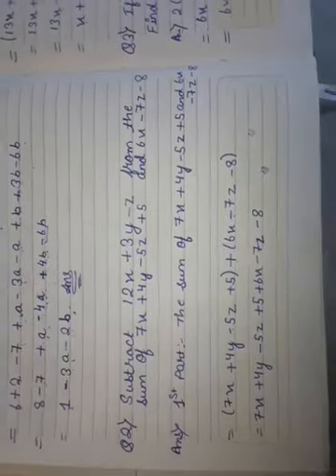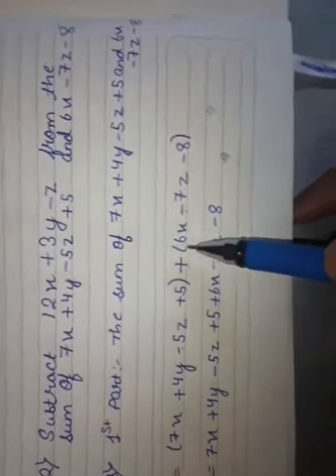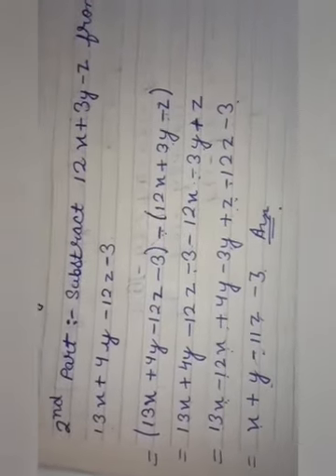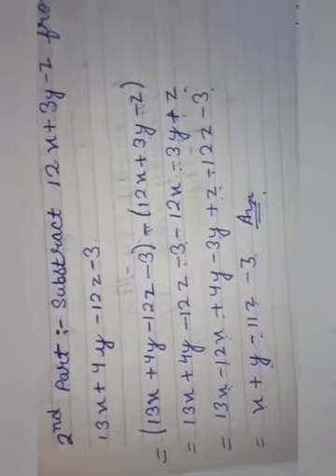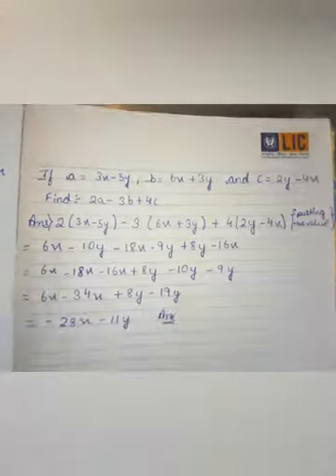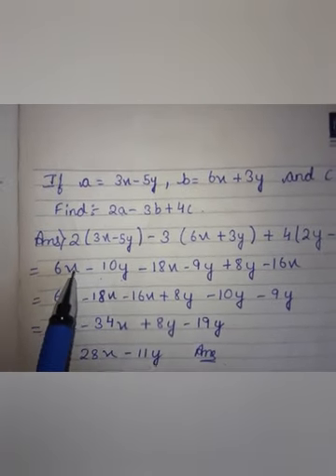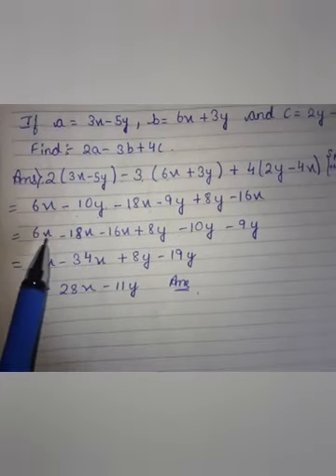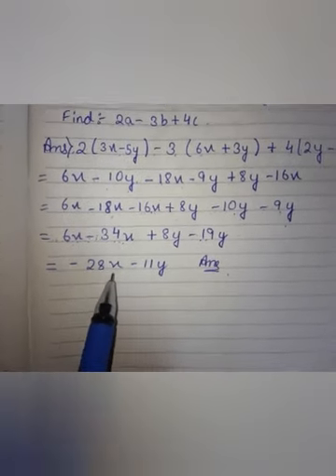Maths Class8_b Algebraic Expression session _2.